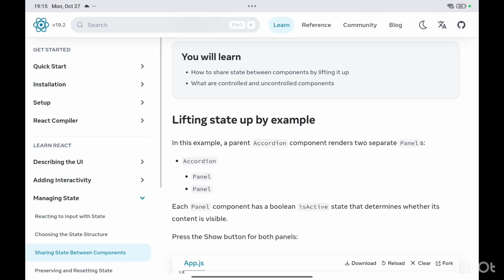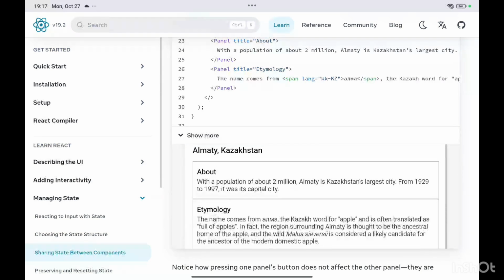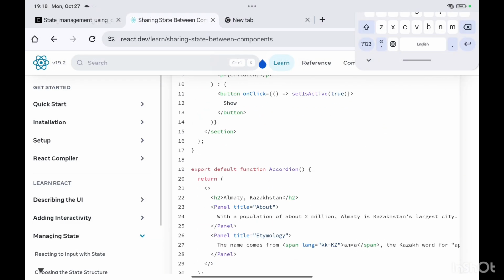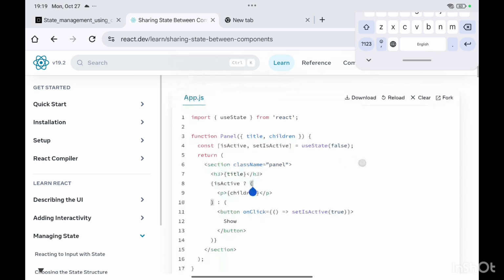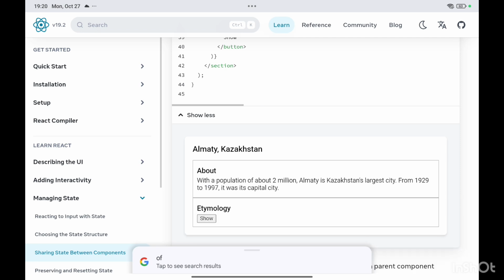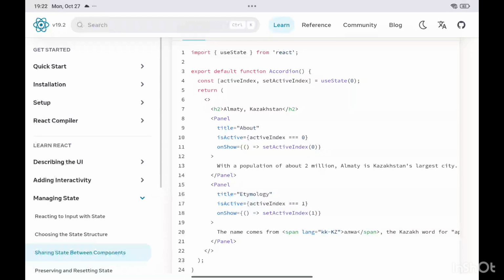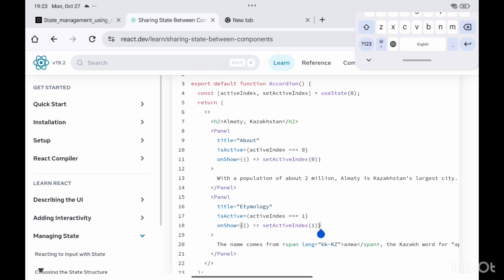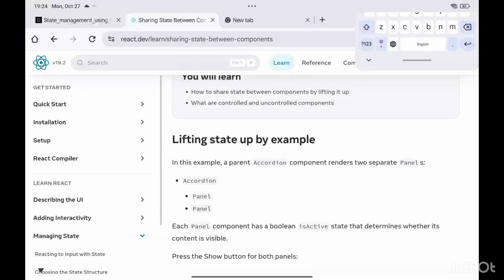Gen Z JavaScript: Lifting State Up in ReactJS (Sharing State Between Components!) 27 October 2025